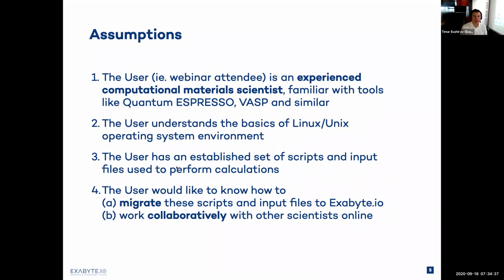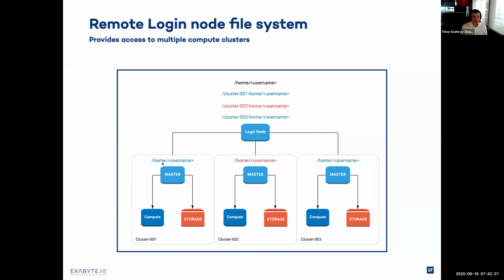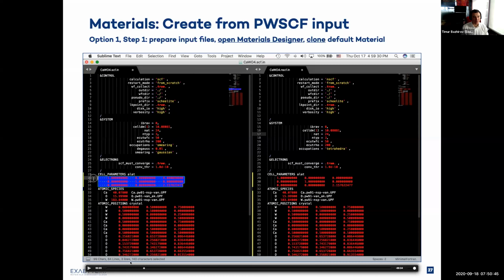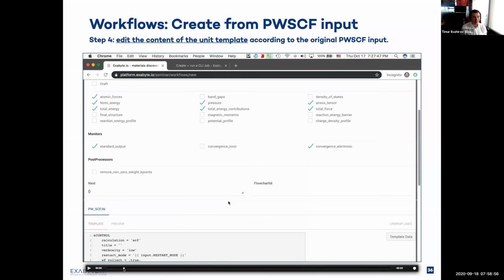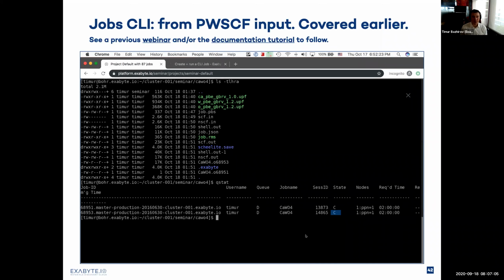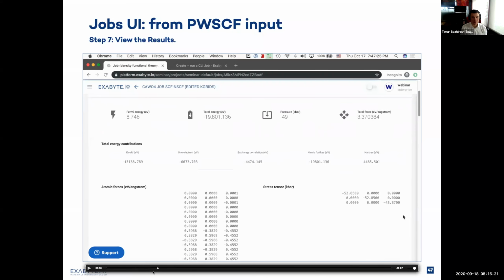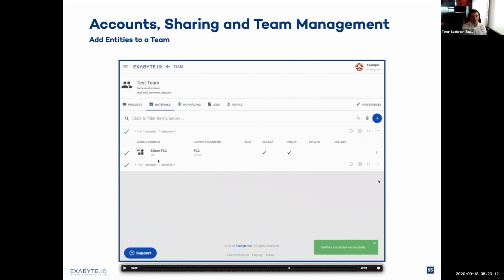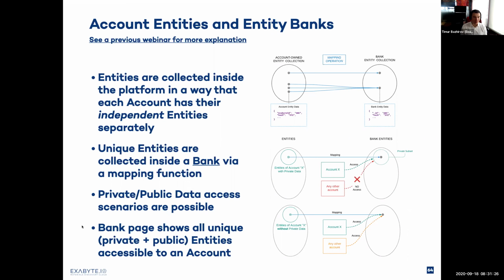Migrating to + Collaboration on Exabyte.io Webinar 2020-09-18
Recording of the webinar - Advanced Topics with Exabyte.io

0:00 INTRODUCTION
4:54 PLATFORM INFRASTRUCTURE
16:10 MIGRATING MATERIALS DATA
22:35 MIGRATING WORKFLOWS LOGIC
33:36 RUN/SHARE JOBS WITH MATERIALS/WORKFLOWS
45:30 ACCOUNTS AND SHARING